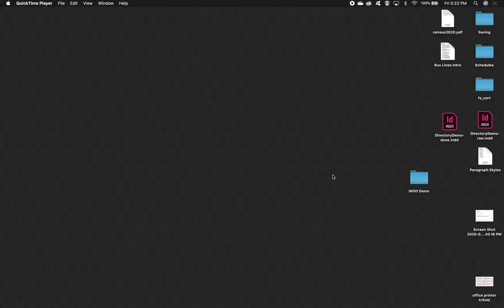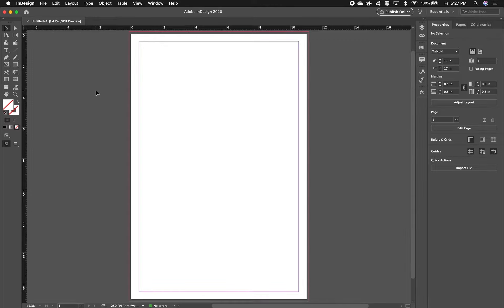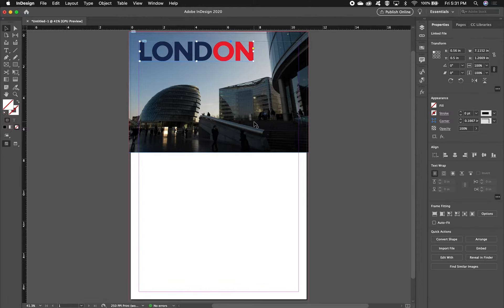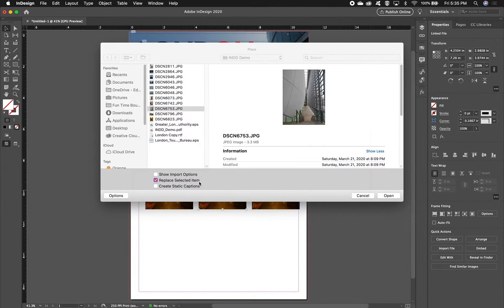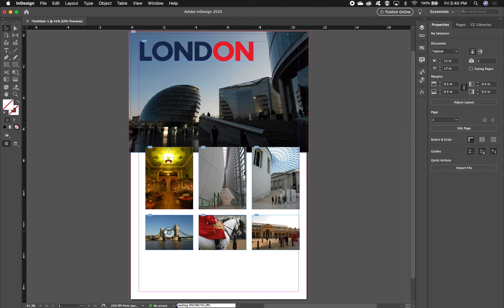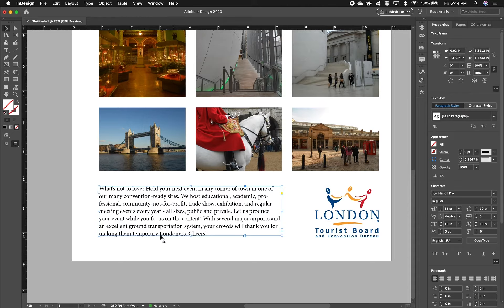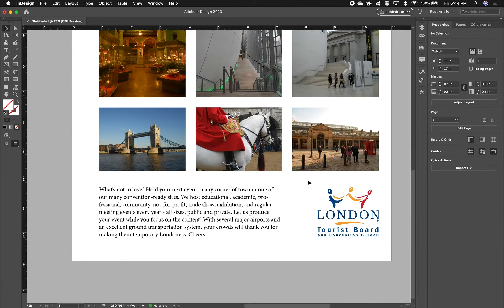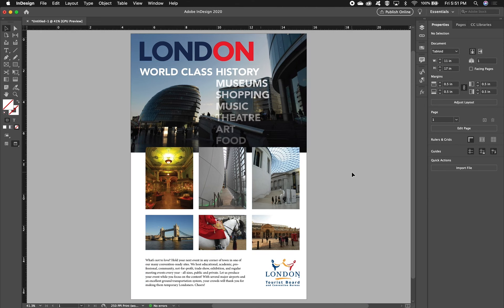InDesign Demo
Refresh and learn some new techniques for InDesign before moving into your Bus Lines project.